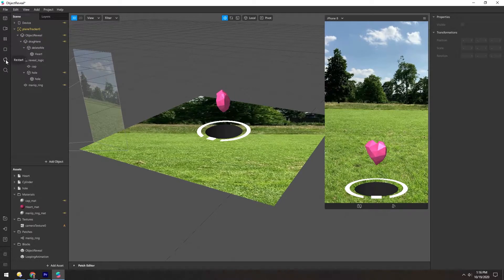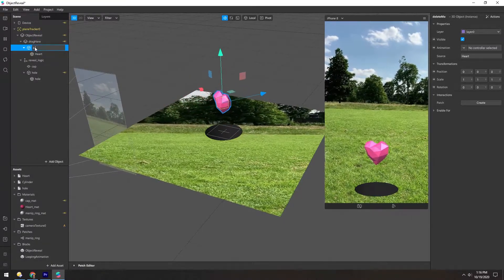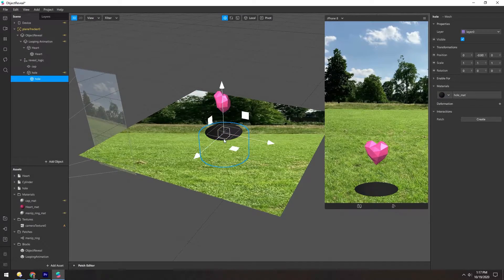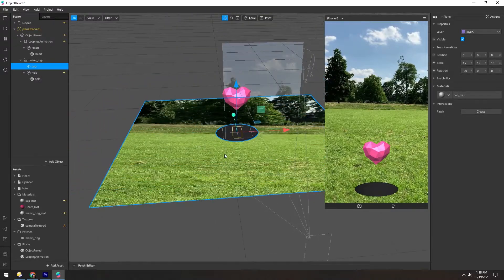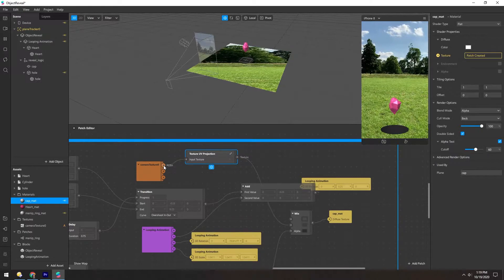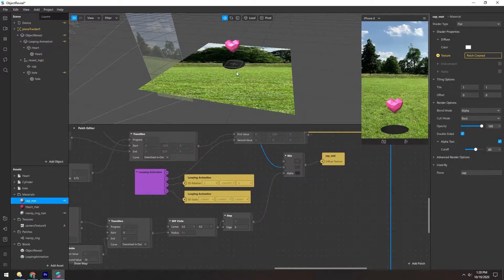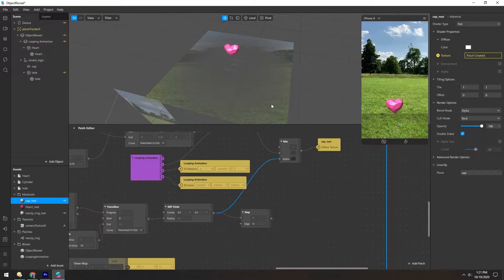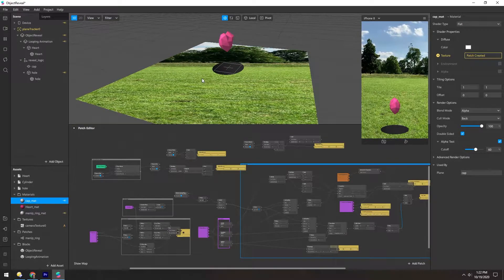Spark AR - Object Reveal (Masterclass Chapter 3)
Generally, I would use occlusion when hiding and revealing objects, but in this case, we use some texture projection. The camera texture is extracted, then projected onto a ground plane that gets its alpha from an SDF circle.